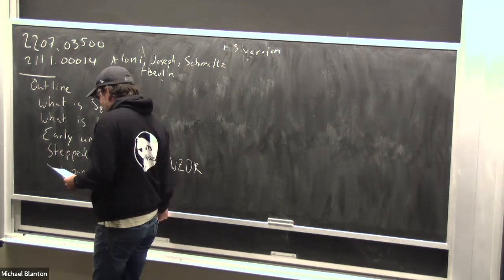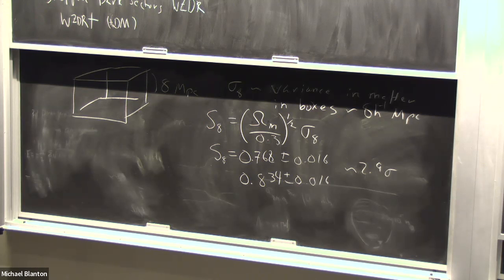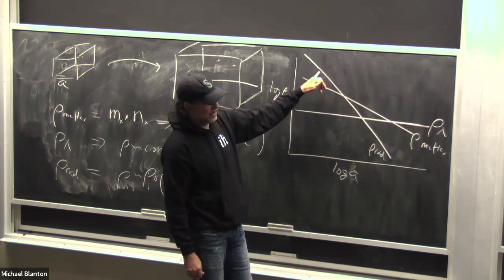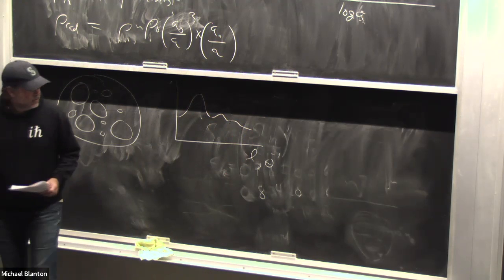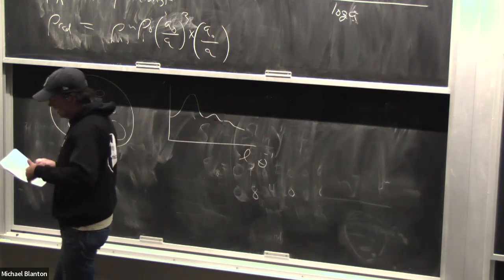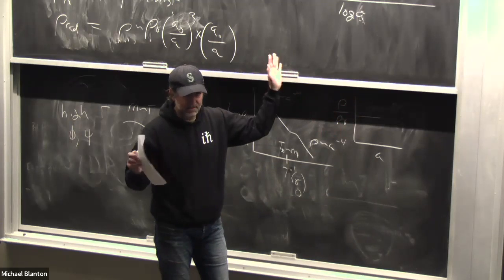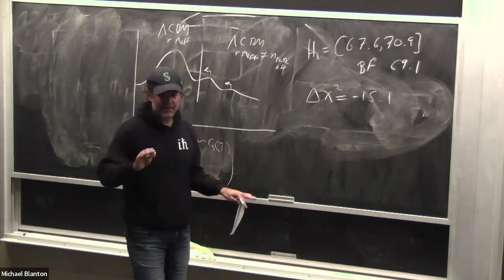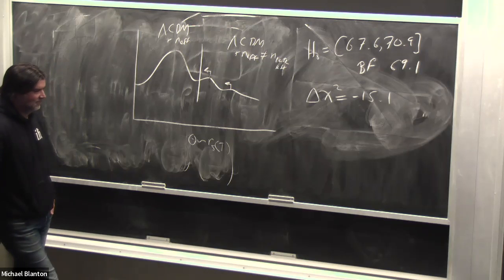CCPP Brown Bag - A step or two in understanding the Hubble Constant and S8 tensions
A step or two in understanding the Hubble Constant and S8 tensions
Neal Weiner, New York University